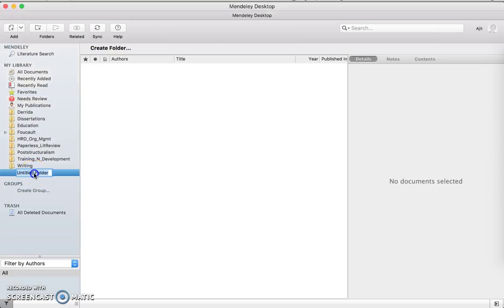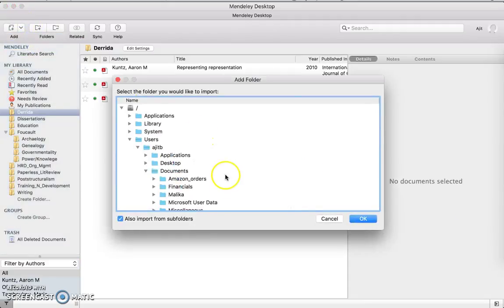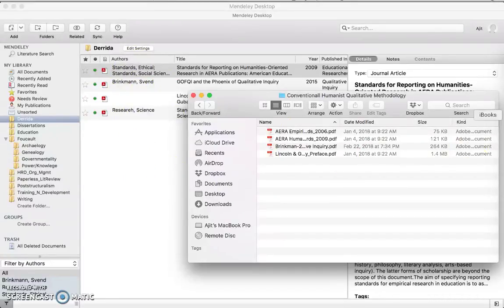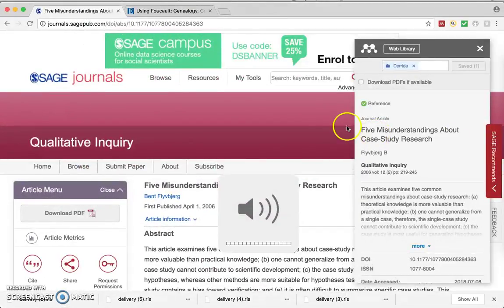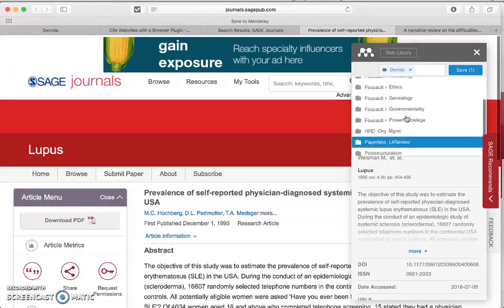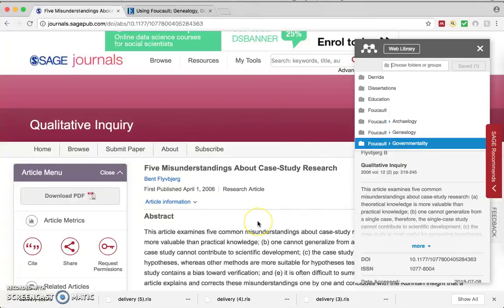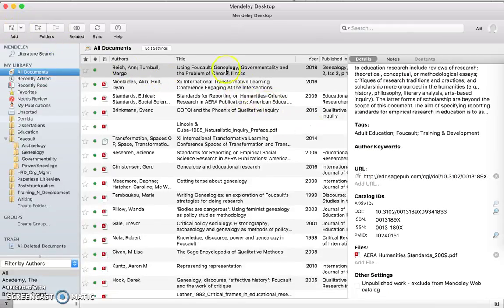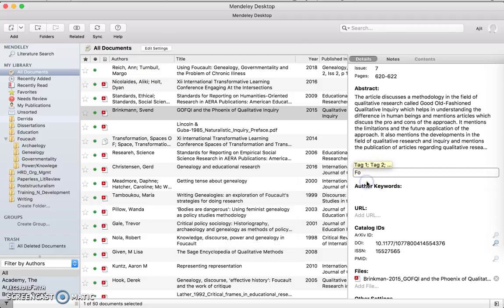1 Mendeley Introduction folders insert documents